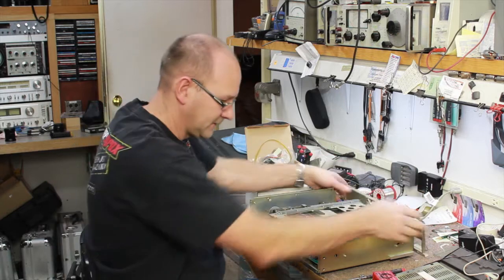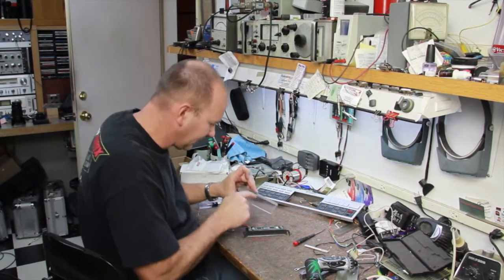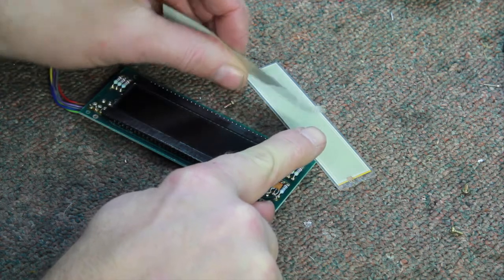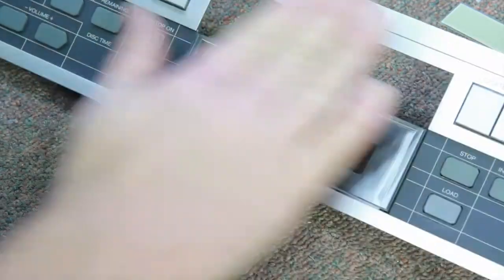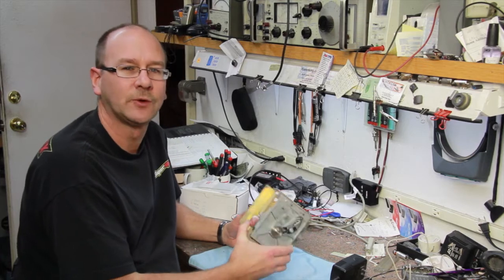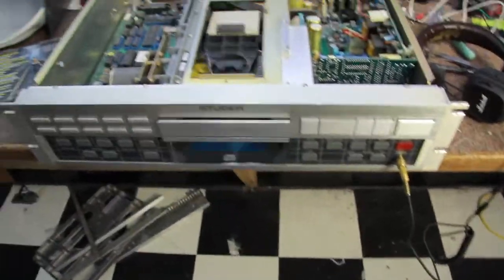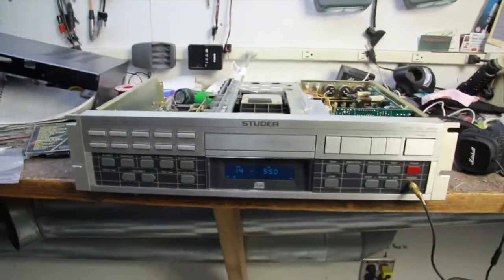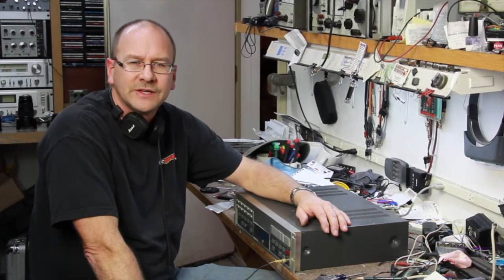Studer A727 CD player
How to change a display lamp and other routine maintenance on a Studer A727 CD player